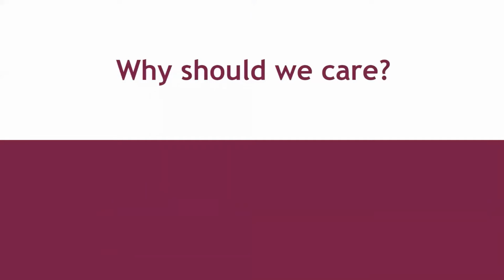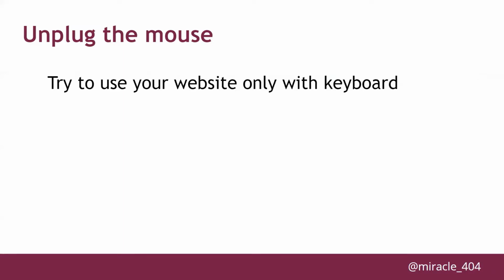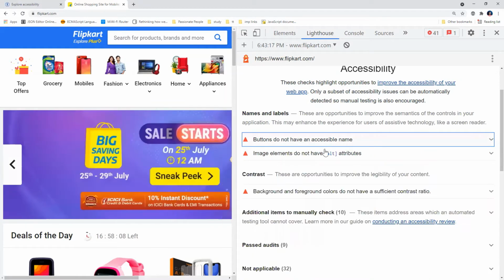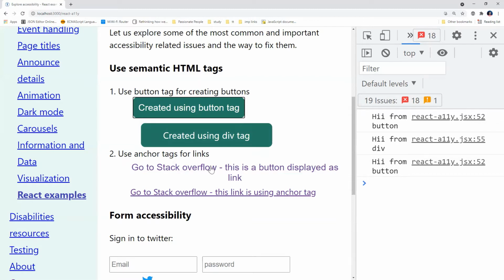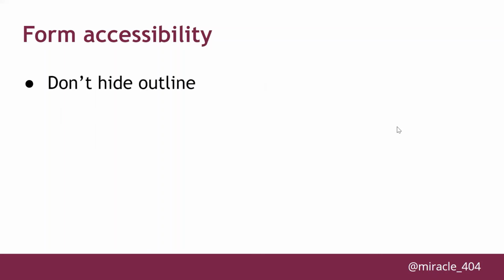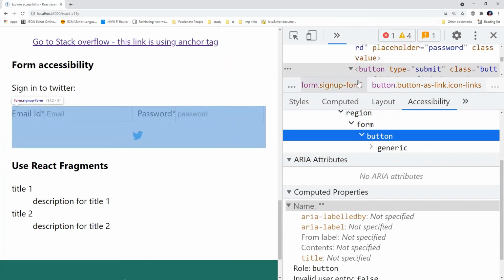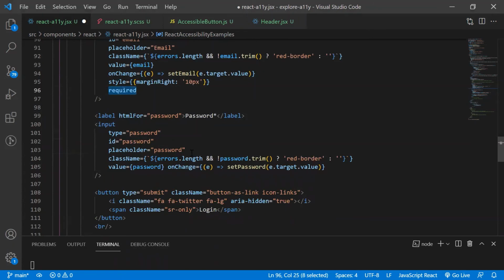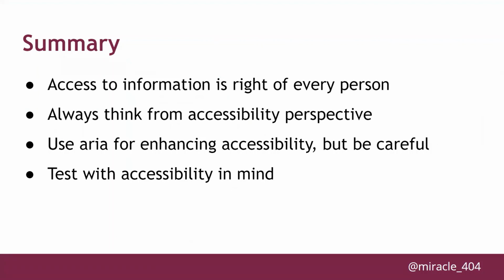No, React Does Not Break Accessibility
Anuradha Kumari presents at our July 2021 meetup.

Accessibility is an inherent aspect of web development. There are lots of misconceptions around React suggesting it does not support accessibility. In this talk, we will explore if this is true at all. We will explore how we can create accessible React components through examples.